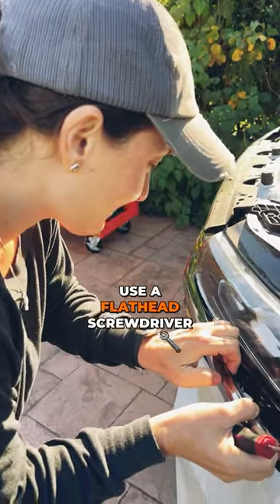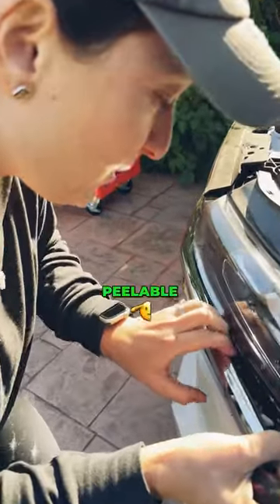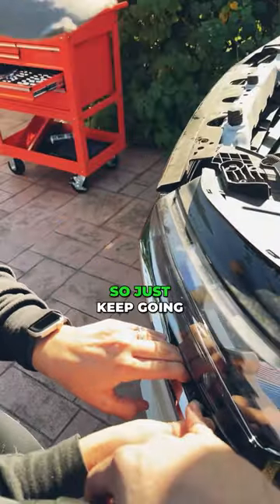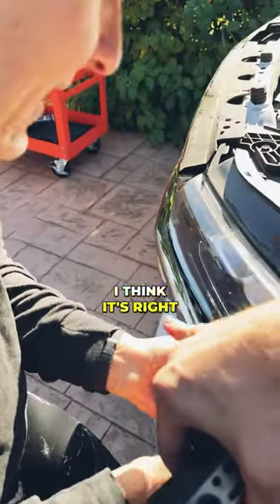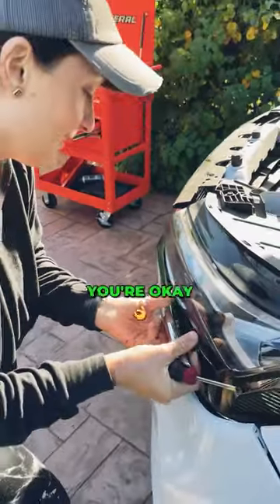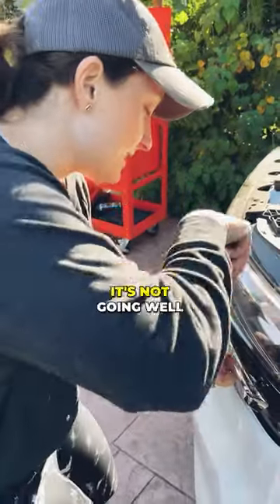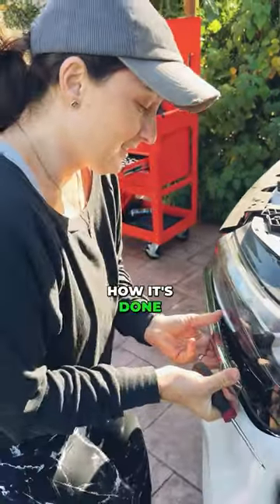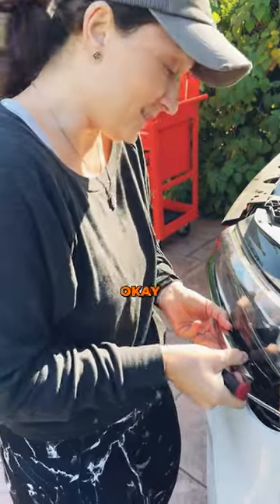Scared to break the suburban#chevysuburban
Mike from M&R Automotive teaches Valerie how to peel the tabs off the front grille of the Chevy Suburban, Chevrolet Suburban. MandRonline This is definitely not her specialty, scared to break it off.